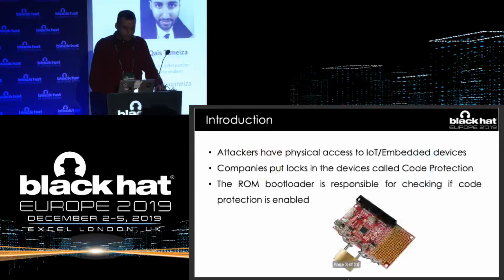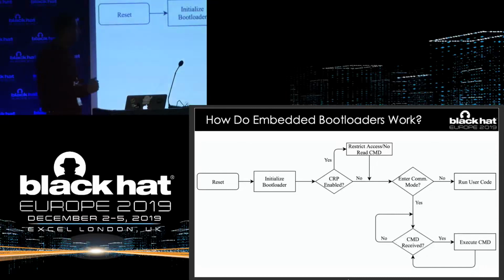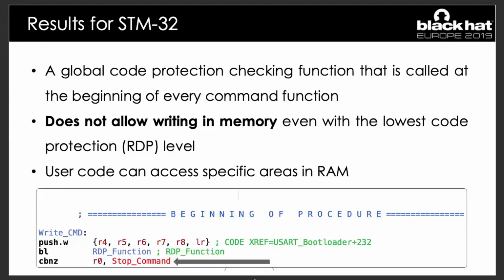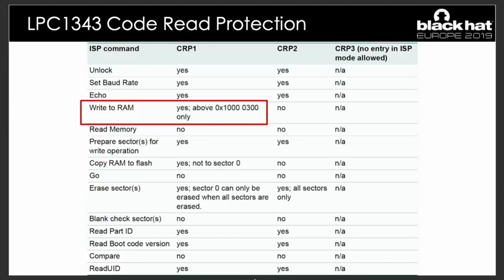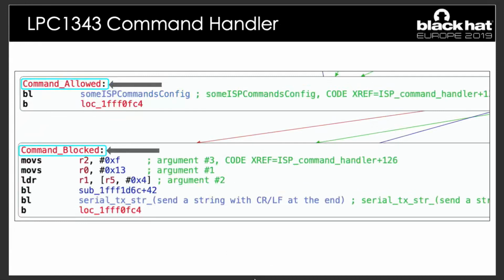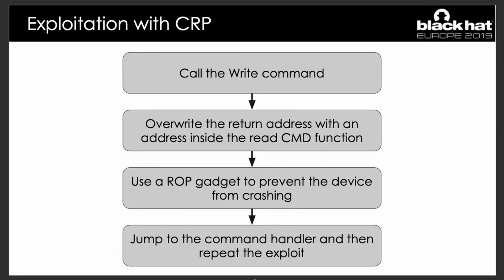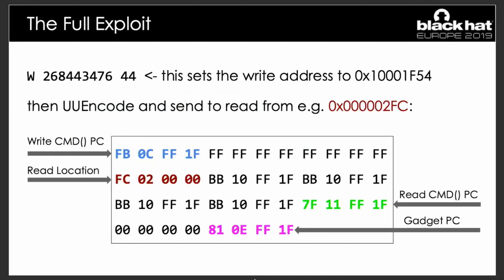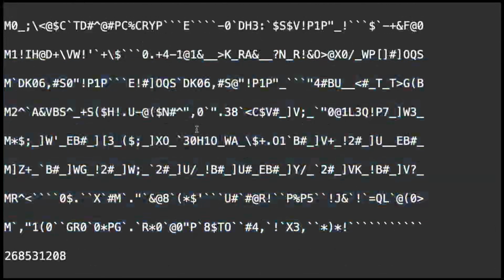Breaking Bootloaders on the Cheap